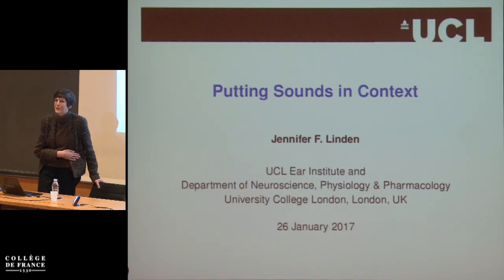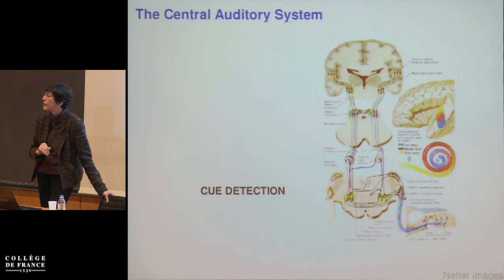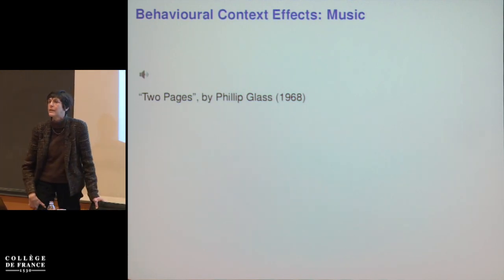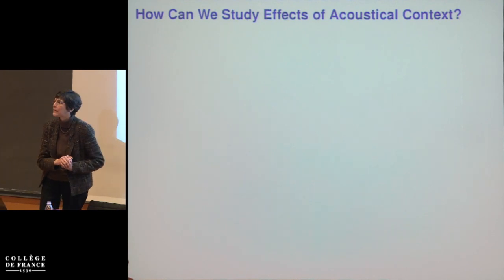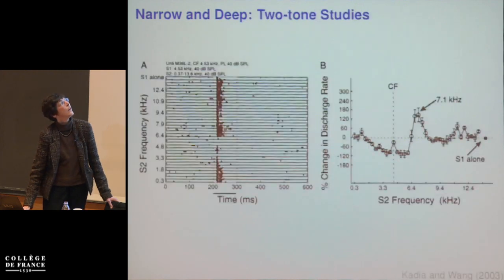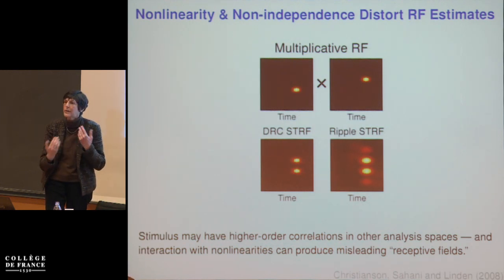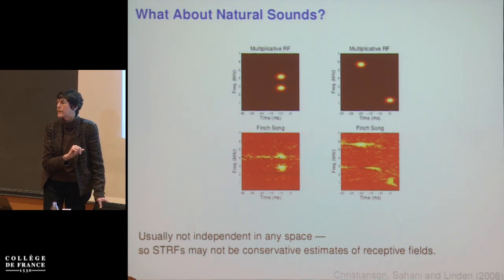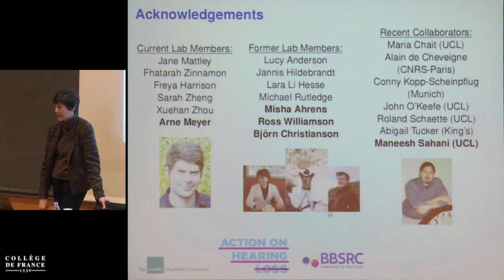Neurogénétique de la physiologie auditive (6) - Christine Petit (2016-2017)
Enseignement 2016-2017 : Neurogénétique de la physiologie auditive
Séminaire du jeudi 26 janvier 2017 : Putting Sounds in Context

Intervenant(s) : Jennifer F. Linden, Reader (Associate Professor) and Interim Co-Director, UCL Ear Institute, University College London

Chaire Génétique et physiologie cellulaire (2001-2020)
Professeur : Christine Petit